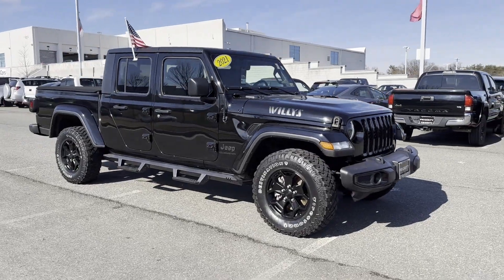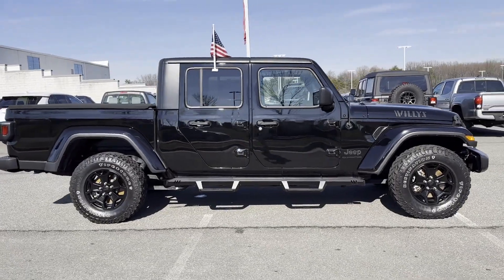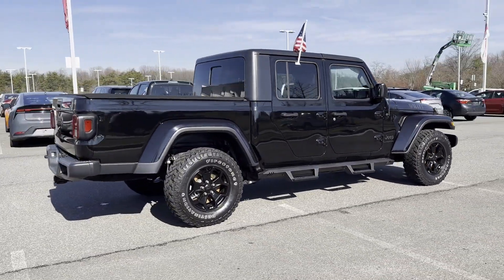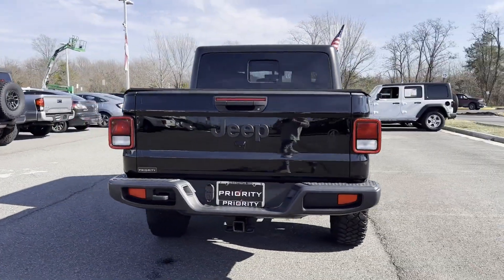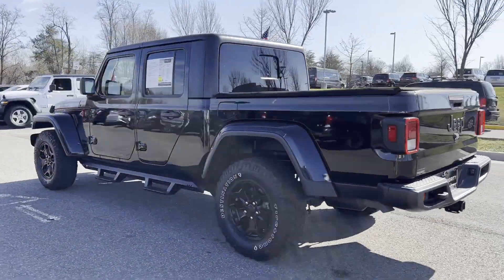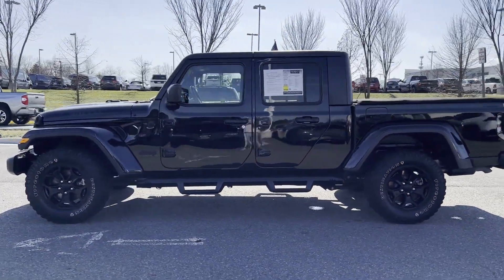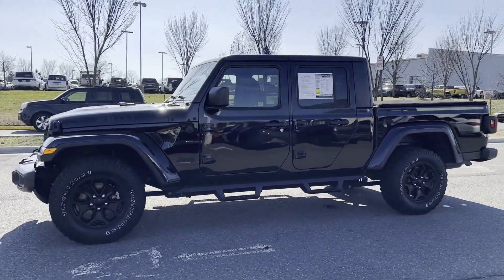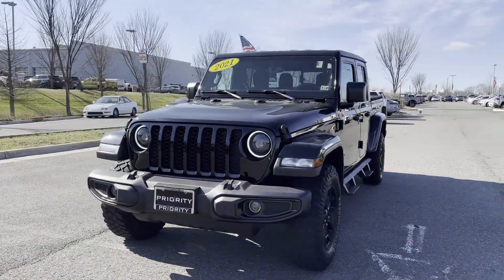2021 Jeep Gladiator Willys Tysons Corner, Vienna, Fairfax, Woodbridge, Washington DC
Priority Toyota Springfield is located at 7601 Loisdale Rd, Springfield, VA 22150 and can be reached by phone via . We are your top choice when it comes to New and Used Toyota vehicles in Tysons Corner, Vienna, Fairfax, Woodbridge, Washington DC, VA.

2021 Jeep Gladiator Willys 1C6HJTAG7ML552460 Video

With our large Pre-Owned Inventory, we have the car, truck or SUV you’re looking for!

All our Pre-Owned vehicles must go through a strict evaluation and meet our premium manufacturing standards to earn the Certified title. You can find even more information on our Certified Toyota Inventory

Want to take a look at our current Used Inventory Specials? Find a great model to take home at a special price

Thank you for considering Priority Toyota Springfield as your premier Virginia Toyota dealer. We look forward to helping you with all your used car needs and hope to see you soon!